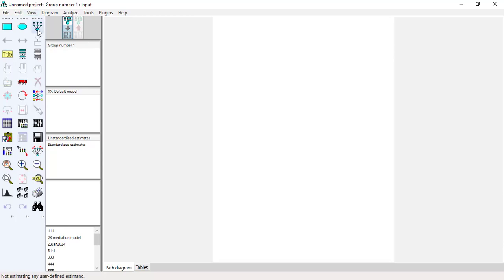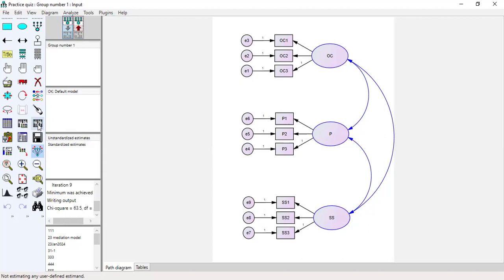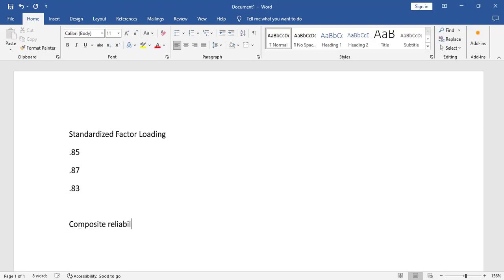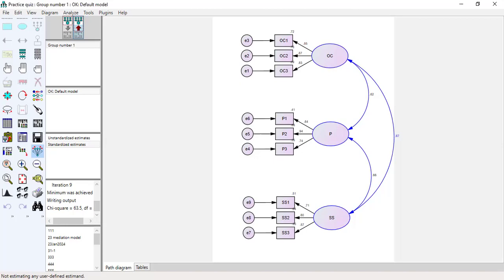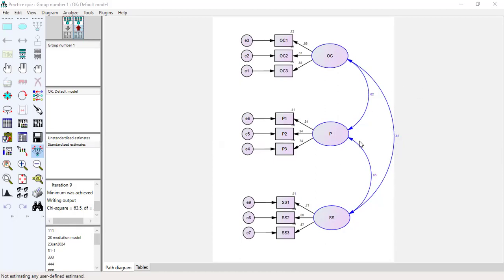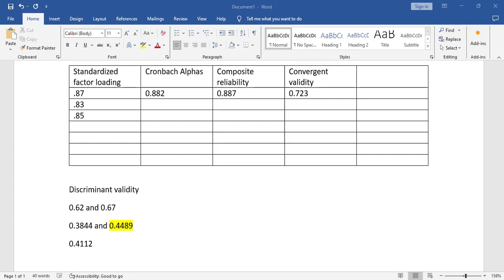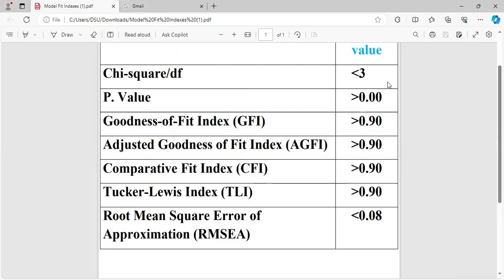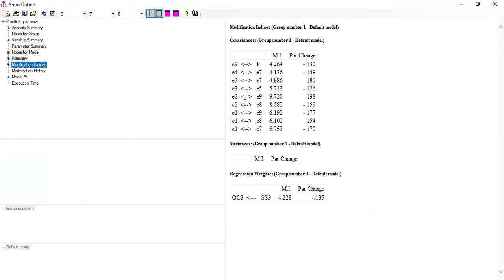Title: "Understanding CFA: Reliability, Validity, and Model Fitness"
Description: In this video, we delve into the key concepts of reliability, validity, and model fitness in the context of Confirmatory Factor Analysis (CFA). We'll explore how these concepts are crucial for ensuring the robustness and accuracy of CFA models, and how they contribute to the overall quality of research in fields like psychology, education, and social sciences. Whether you're a student, researcher, or practitioner in these fields, this video will provide you with a comprehensive understanding of these fundamental concepts in CFA.